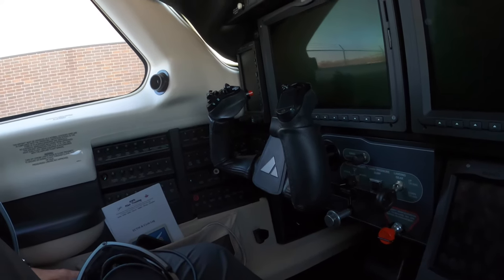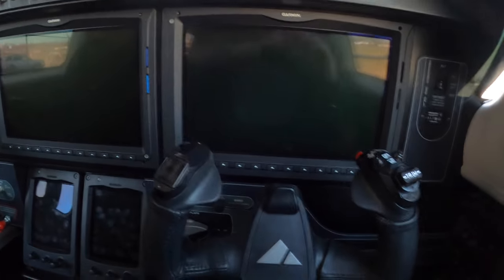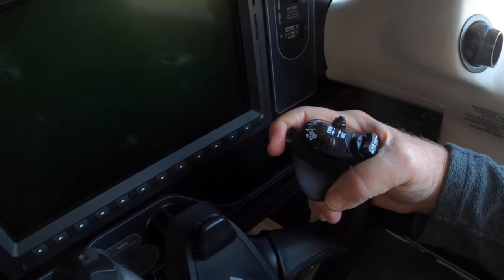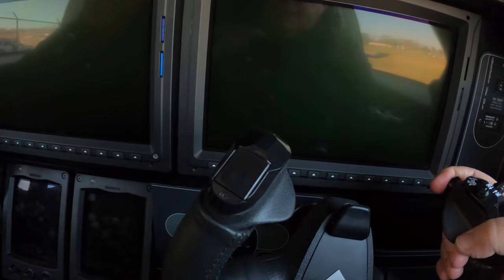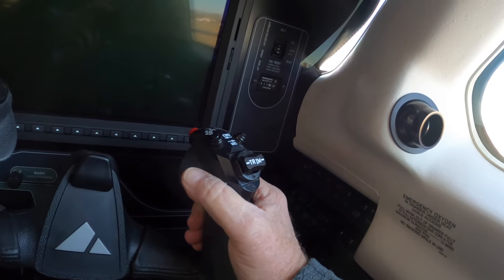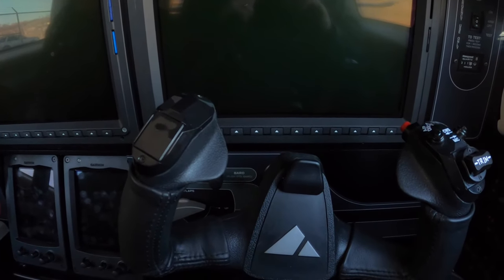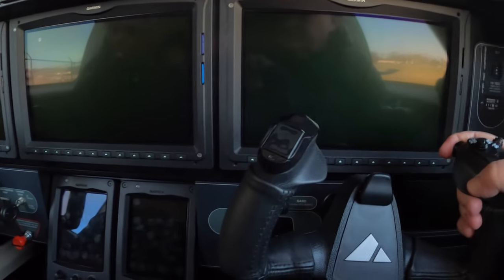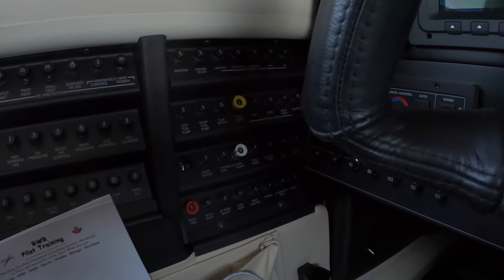The Piper M600: A Discussion of Some Immediate Action Drills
Ride along with Master Instructor Dick Rochfort on this Pre-flight discussion of some immediate action drills in this G3000 equipped Piper M600. Dick Rochfort is a full-time pilot trainer specializing in the Piper PA46 M600, M500, Meridian and Mirage aircraft. He provides pre-purchase valuation, training, corporate service and expert witness services worldwide.